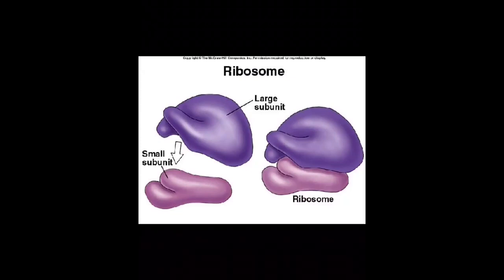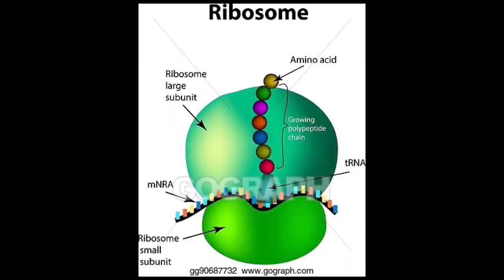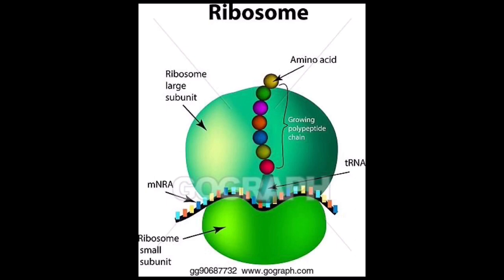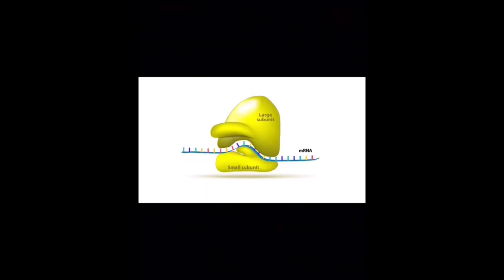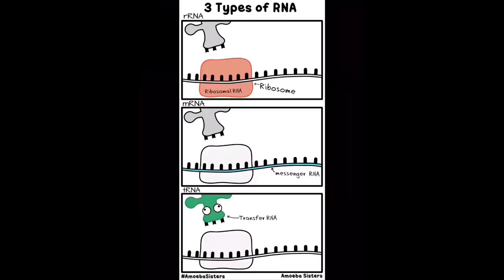what is Ribosome?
Materials needed to know the structure of the ribosome.